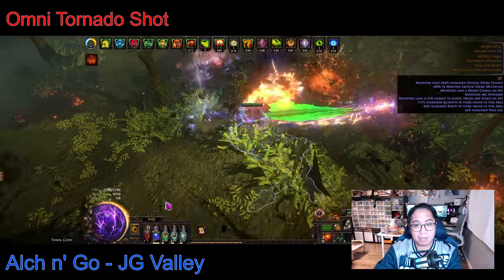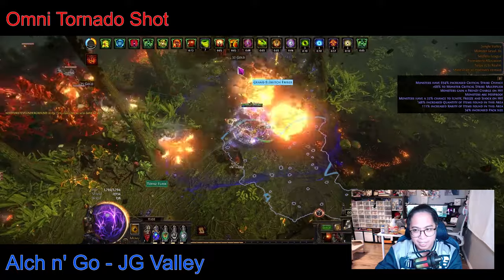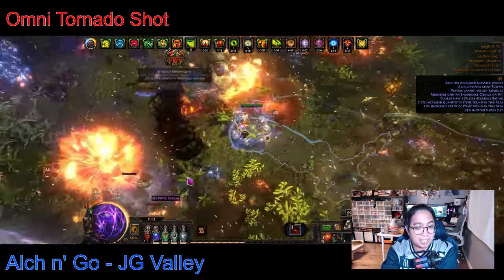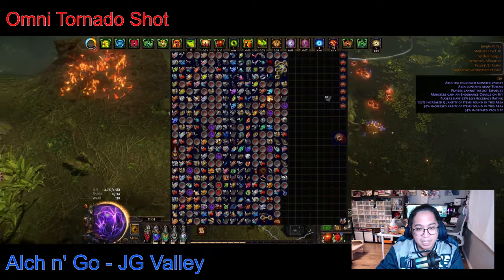[PoE 3.25] Alch and Go Farming. (No Chisels, No Scarabs)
If you're a lazy gamer like myself, you probably enjoy Alch and Go.  No worrying about scarabs or chisels, just putting a map in and coasting.  If you're like me, then this easy strat might be something you'd enjoy doing and at the same time make good, honest currency.

(It's for my Podcast @GameTastingPodcast )